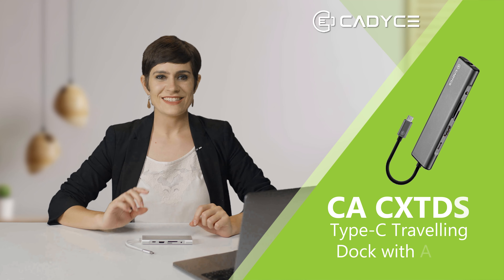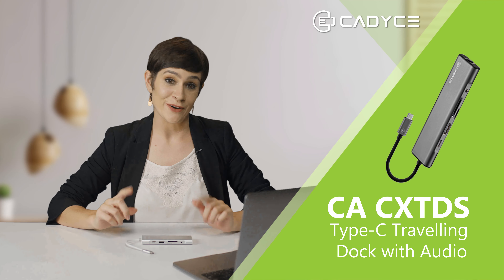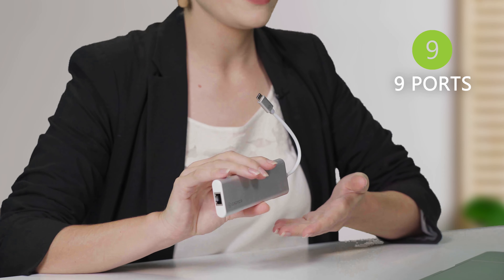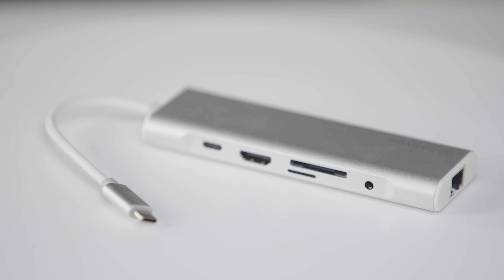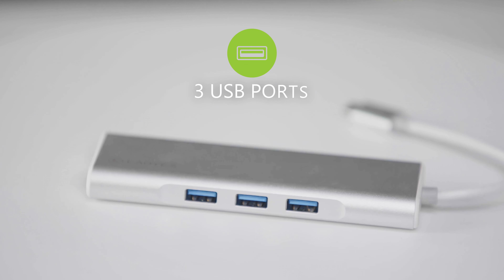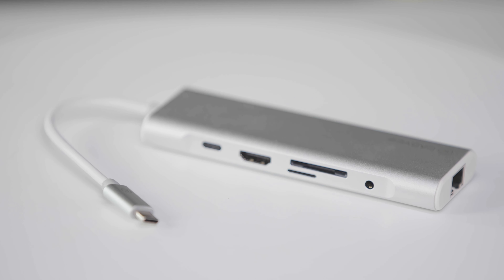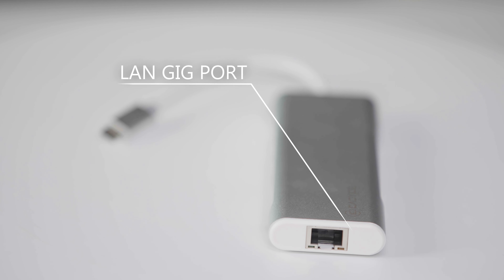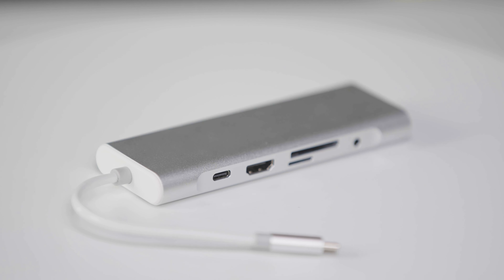Type-C Travelling Dock With Audio and a 60W charging port | Cadyce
Say no to lower productivity while travelling.

Cadyce's USB-CTM enhanced travel docking station lets you connect multiple devices to your USB-CTM enabled computer even when you are travelling.

It comes with an HDMI port, a Gigabit Ethernet port, a microSD/SD card slot, a 3.5 mm Aux cable slot, USB-CTM charging, and 3 USB 3.0 ports. This device lets you enjoy a 4K resolution and a simple plug and play functionality. Also, it is compatible with both Windows and macOS for added convenience.